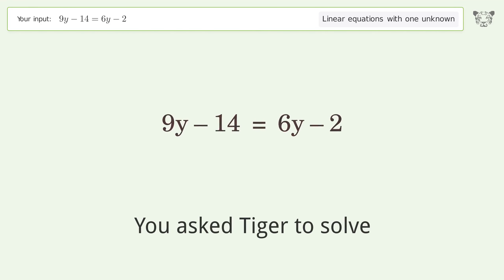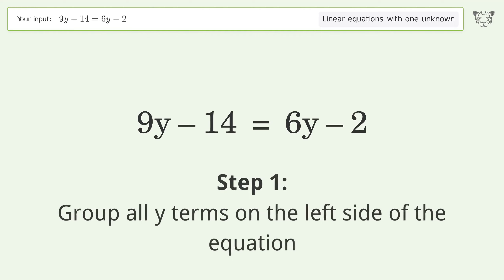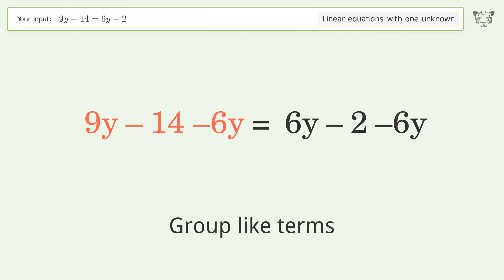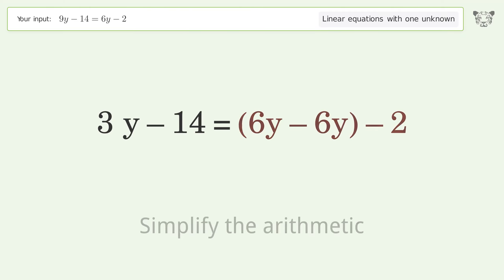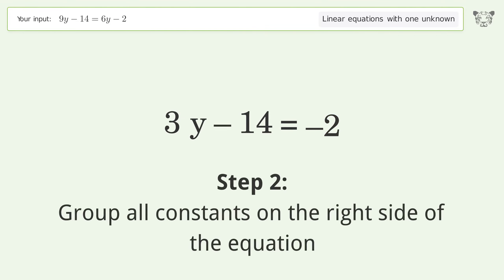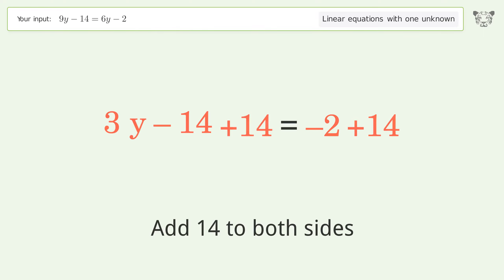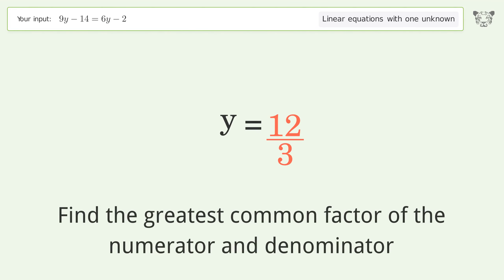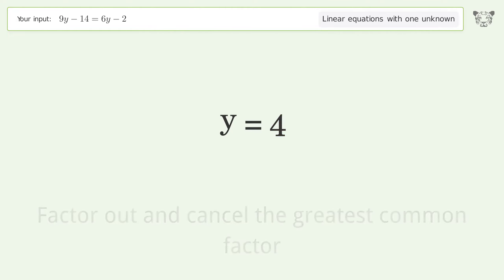Solve 9y-14=6y-2: Linear Equation Video Solution | Tiger Algebra